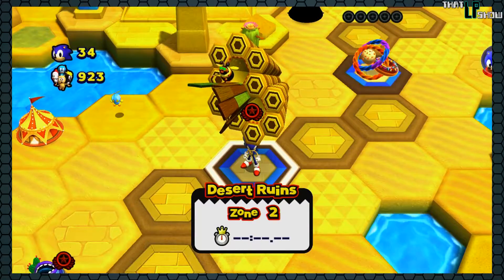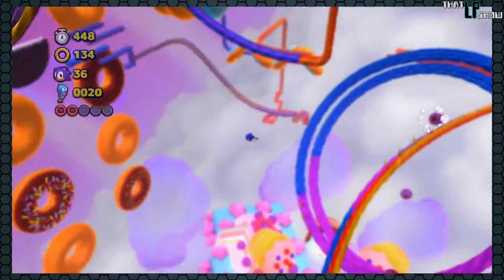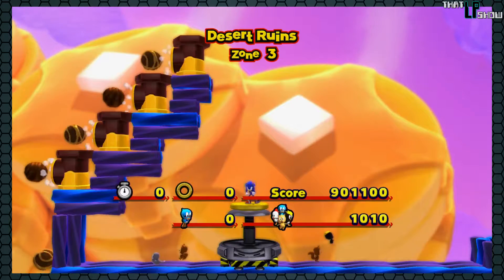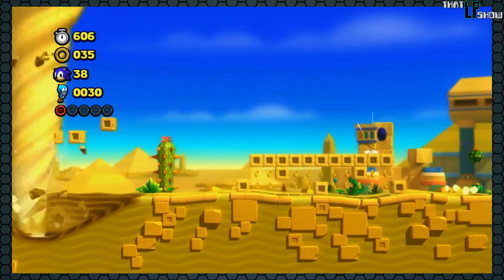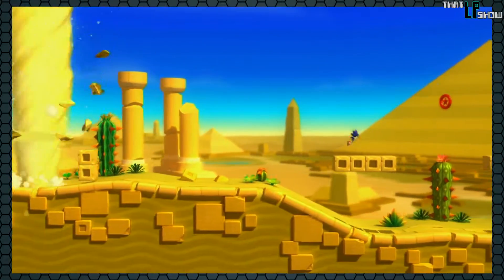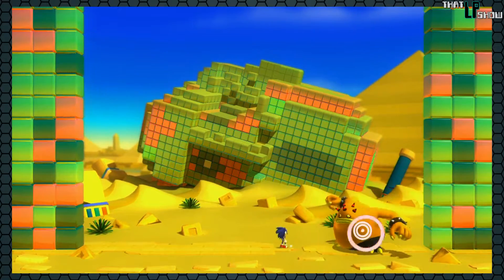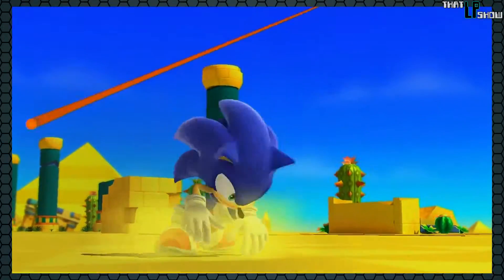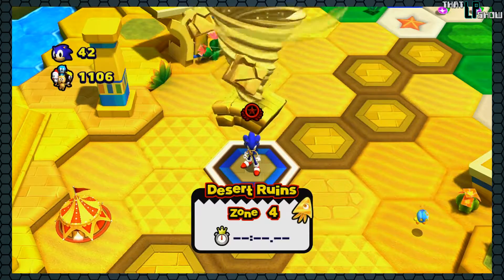Sonic Lost World #4 - Sweet Revenge - THAT LP SHOW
After running through a cavity-inducing hellscape which may or may not have been a hallucination brought on by desert heat and dehydration, we make it through Desert Ruins.  Sonic makes a grievous error, allowing The Deadly Six to turn the tables on Dr. Eggman.